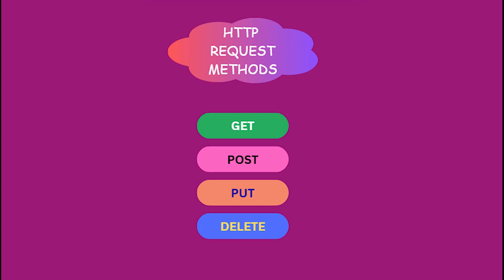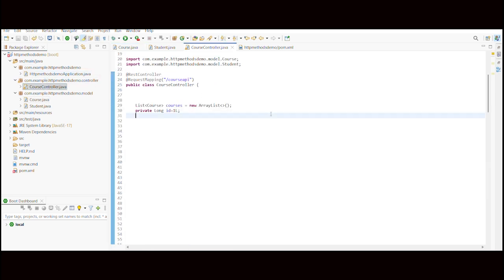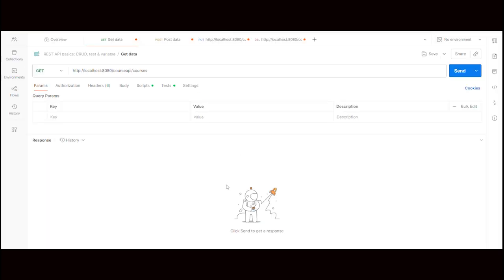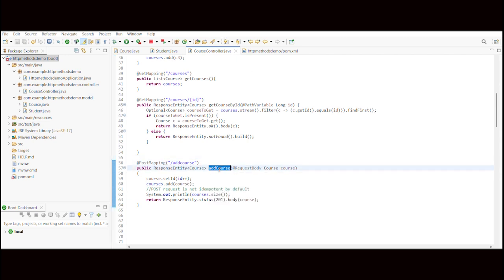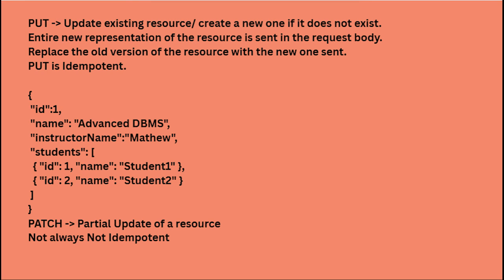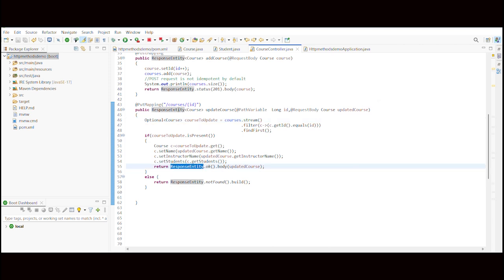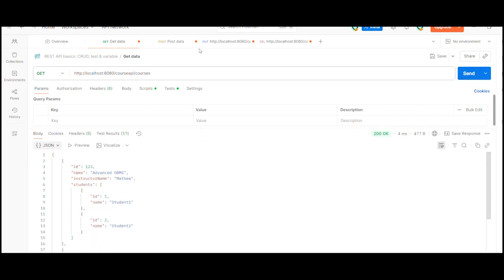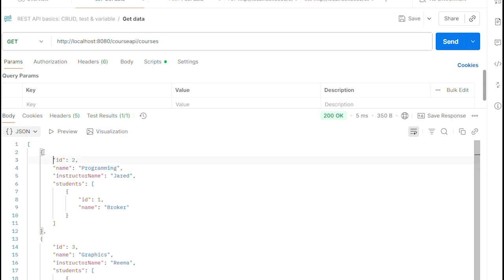Learn HTTP Request Methods Get,Post,Put and Delete in Spring Boot